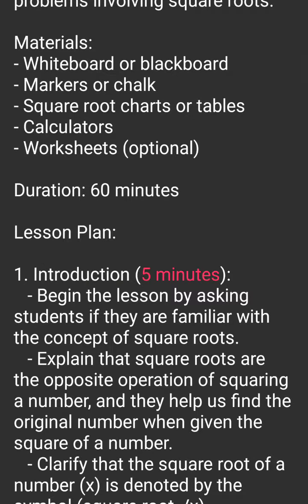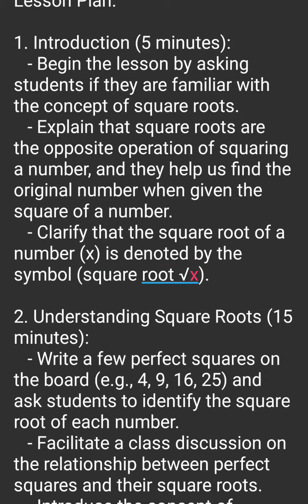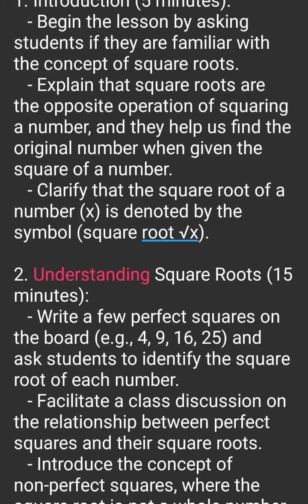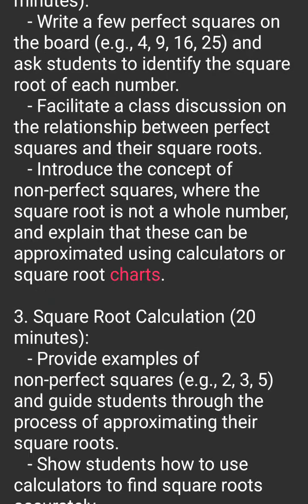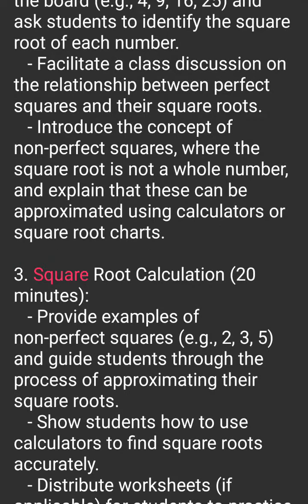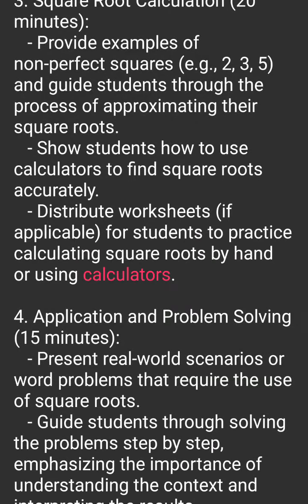Lesson Plan Mathematics Square Root 8th Grade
Teacher Vinod Arya Sir 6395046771